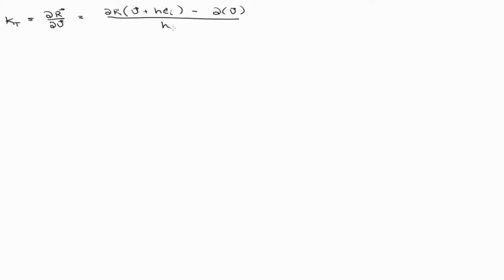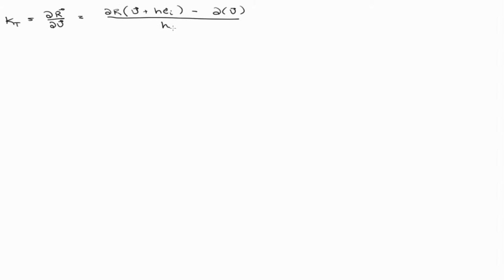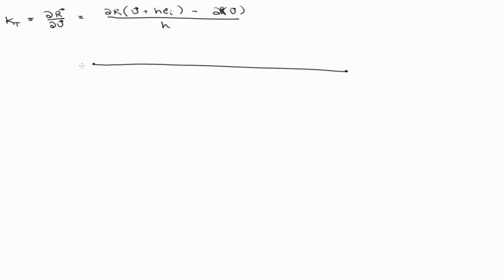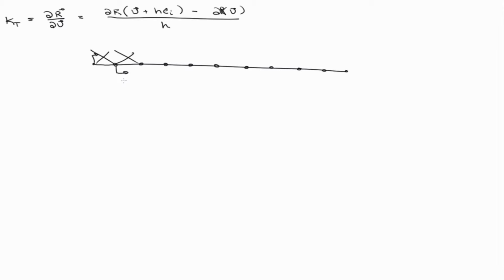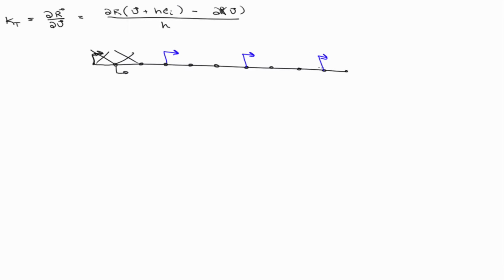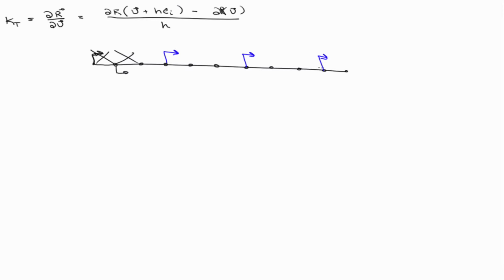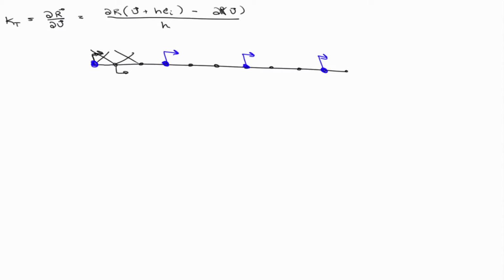Finite-differencing tangent and graph-coloring